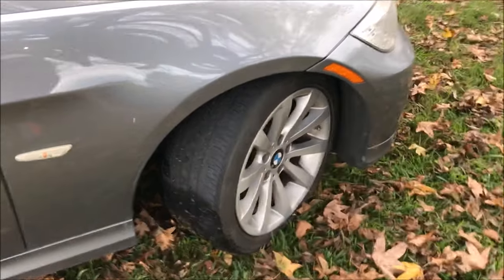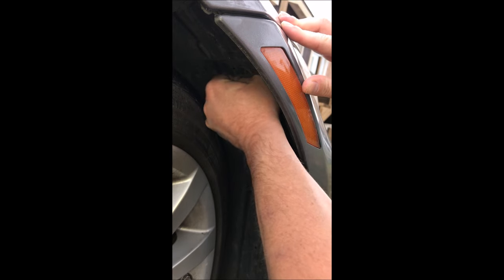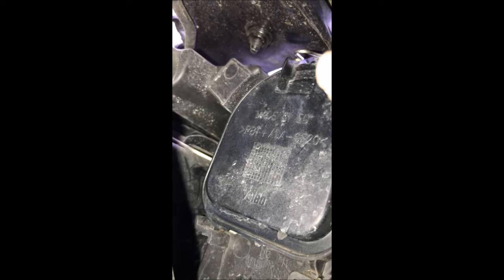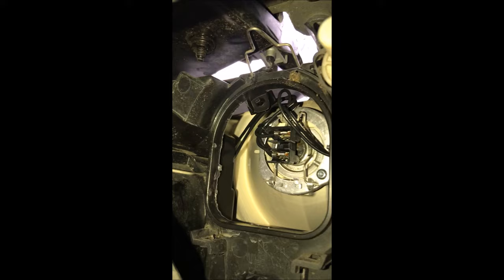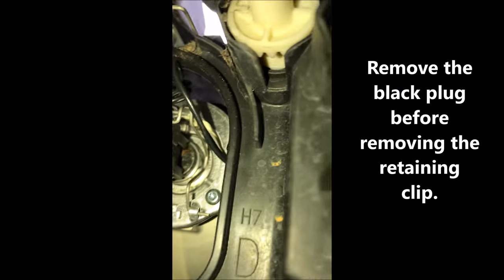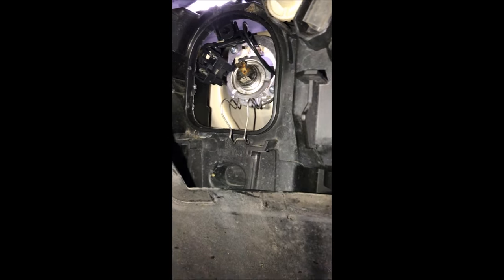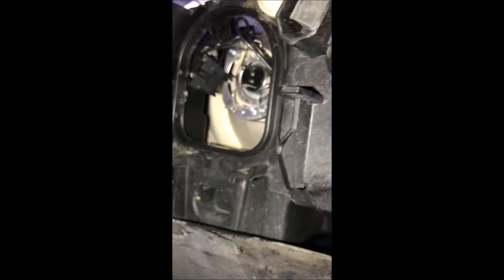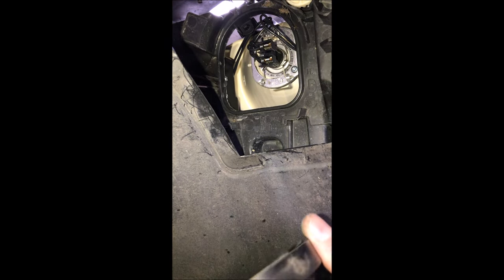FAST - Replace BMW 328i Headlight Bulb Without Removing Tires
FAST - How to Replace BMW 328i Headlight Bulb Without Removing Tires - change daytime running light bulb on a 2011 328i BMW without having to remove the tires.

1.  HELLA H7 Standard Halogen Bulb, 12 V, 55W

2.  Philips 12972B1 H7 Standard Halogen Replacement Headlight Bulb, 1 Pack